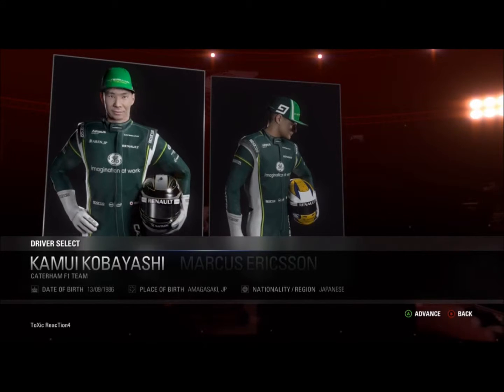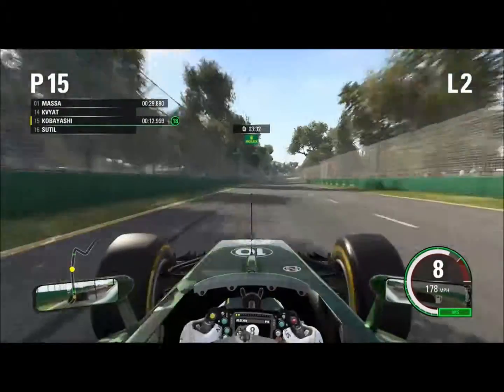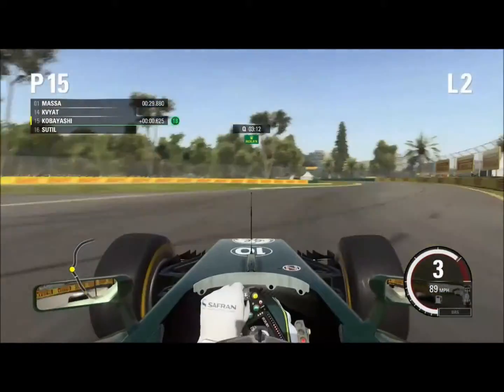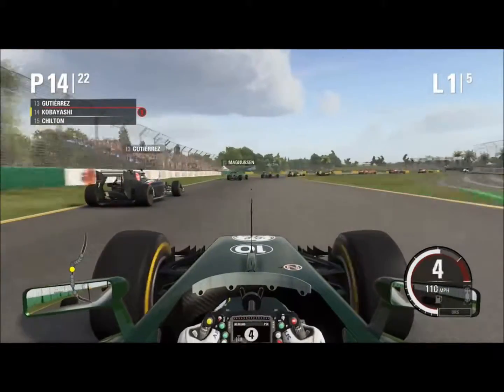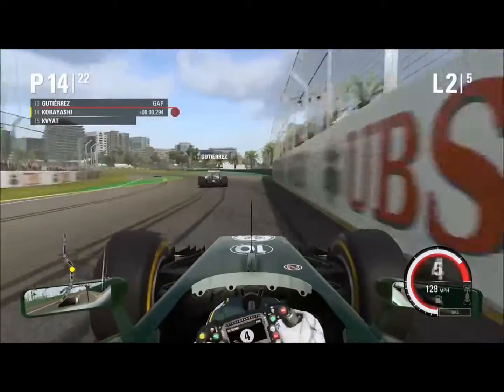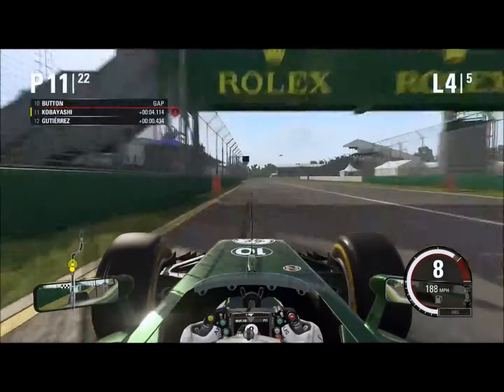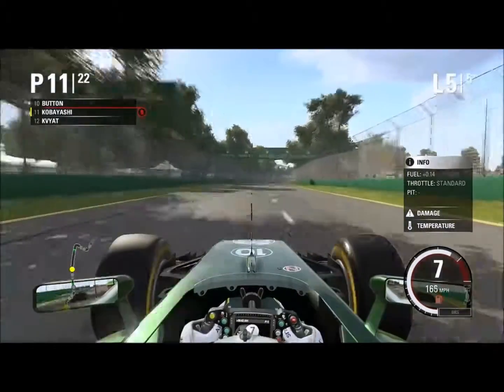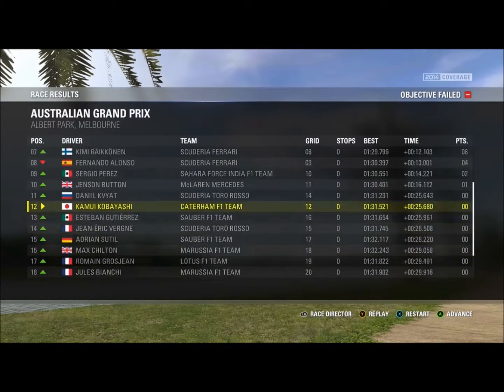F1 2015 ALL STARS CAREER MODE #1 MELBOURNE, AUSTRALIA CATASTROPHIC CATERHAM!!!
Hello guys! ITz Shakey and todays video is another new series coming to the channel of the brand new F1 ALL STAR'S CAREER MODE. I really wanted to bring this series to my channel because it adds more exciting videos for you guys to watch and hopefully enjoy.

In this episode will be driving in the Catastrophic Caterham!!! car of Kamui Kobayashi. Which is the worst car on the 2014 grid the aim of the game in this series is to start of in the worst car on the grid and try and qualify and race to the highest poison possible. The car that finishes behind us in that particular race is the car we will replace and that driver for the next race, which we hope by Abu Dhabi to maybe be crowned ALL STARS'S CHAMPION!!!. Hope you guys enjpy the video and the brand new series. Also guys this series I took inspiration of a good mate of mine Rapidz F1.

First series will be 2014 content on F1 2015 moving on to 2015 content for the second series hopefully. Once again guys thank you.